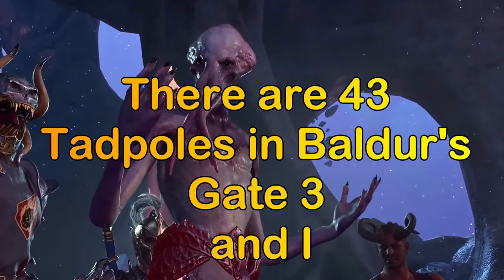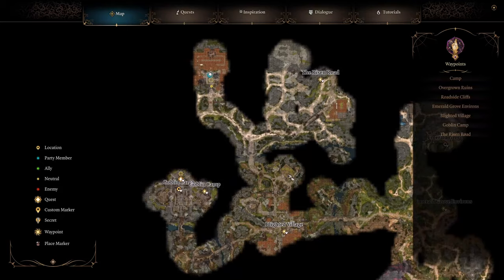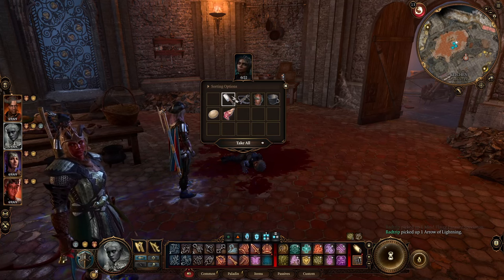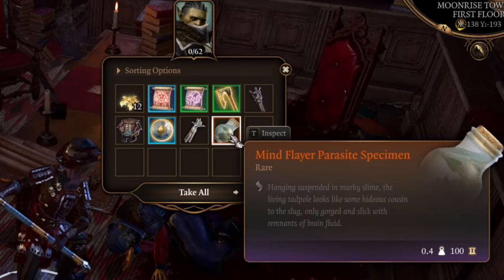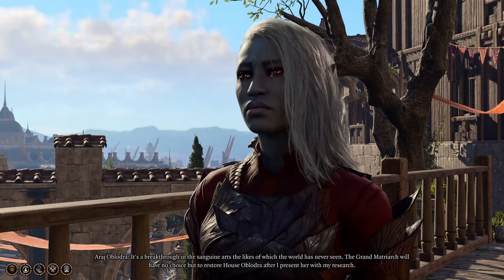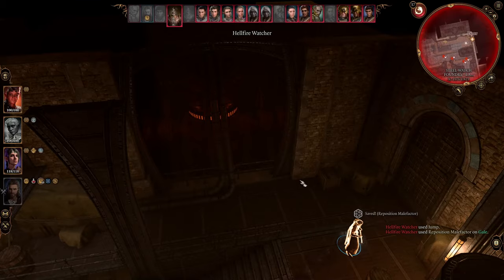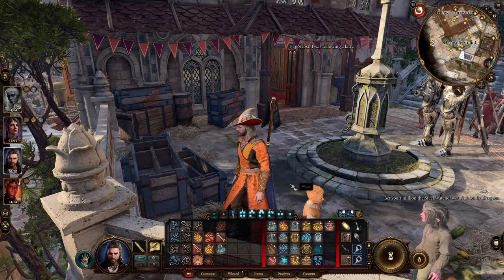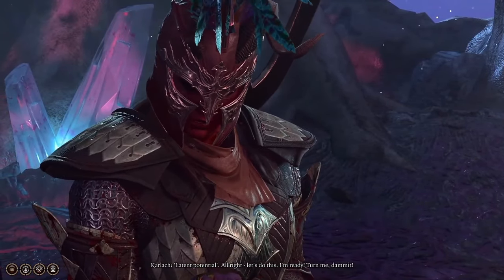The 43 Tadpole Locations of Baldur's Gate 3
I have located 43 Tadpoles in Baldur's Gate 3.
Chapters below-
0:00 Intro
0:15 Druid Grove
0:46 Forest
1:19 Gut
2:54 Dror Ragzlin
3:44 Minthara
5:15 Flind
6:14 Nere
7:30 Creche
8:27 Marcus
8:52 Adepts Merim and Malik
9:29 Linsella
10:23 Dock Container
11:35 Z'rell
12:36 Brine Pool
13:42 Oubliette
14:53 Astral
16:45 Windmill
17:25 Smugglers Cove
18:43 Sorcerous Sundries
19:20 The Lodge
19:53 Crimson Draughts
20:56 Flymm's Cobblers
21:45 Bloomridge Park
21:45 Blushing Mermaid
23:31 Churg Elvek (preacher)
24:11 Harbour Dock Boat
25:01 Steel Watch Foundry
27:05 Counting House Vault
31:28 Felogyr"s Fireworks
32:35 Iron Throne
35:09 Emperor Tadpole

Any parcels or letters can be sent to-
Joe Usual
35 S. Beech St.
Unit 334
Cortez Colo. 81321